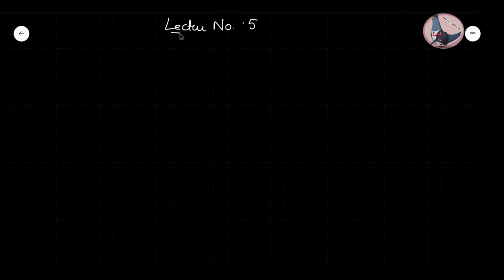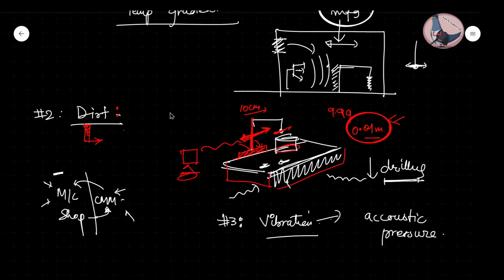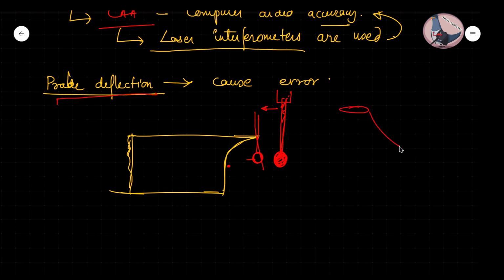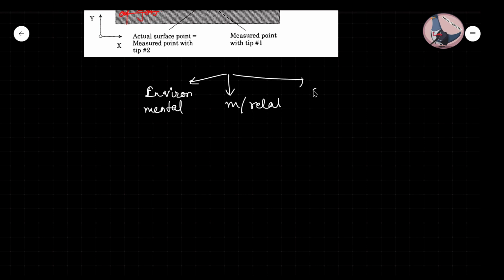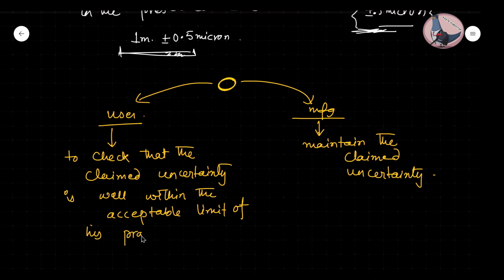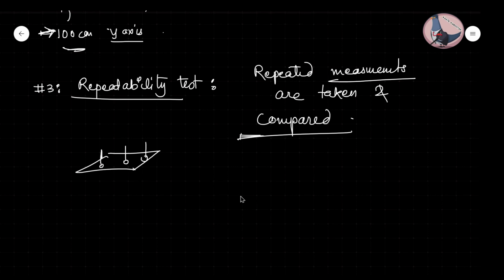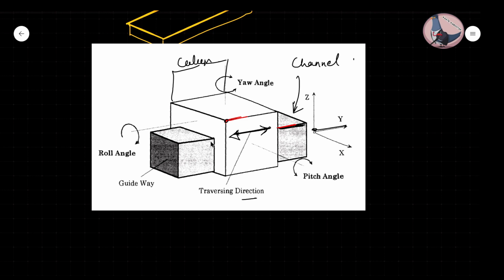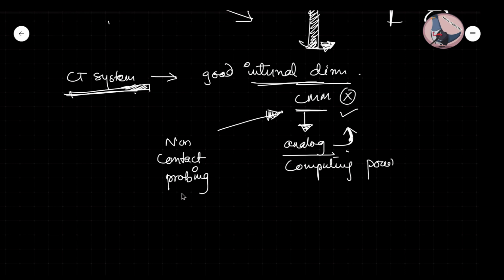CMM Coordinate measuring Machine Part 5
This is 5th and the Final part  of CMM  which is one of the new topic annexed in GATE 2021 Syllabus of mechanical Engineering.
In this video, factors affecting the accuracy of measurement of CMM and some nomenclatures used while using the machine has been discussed. An attempt was also made to keep it visual & relatable.
Also some clips showing the real CMM in action has been attached at last for your reference.
For any other technical doubt or discussions related to mechanical engineering stream or related to video Join us at Telegram.